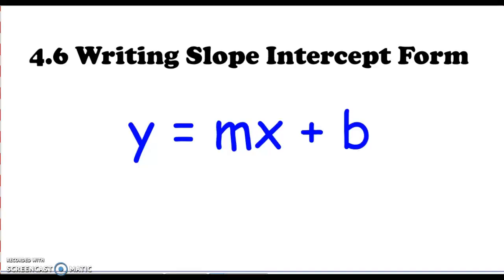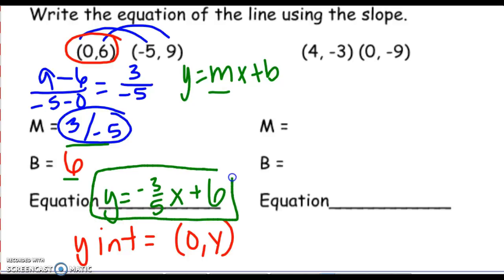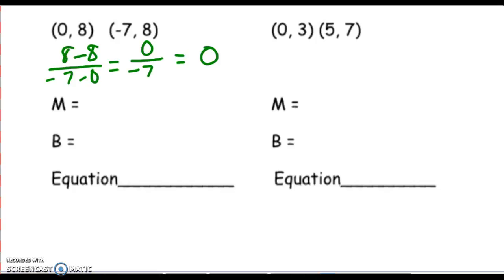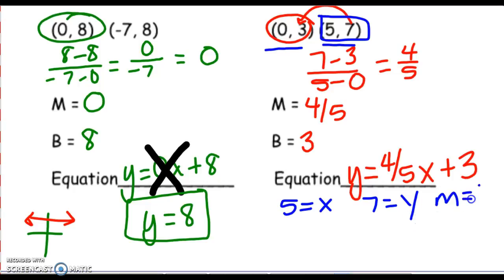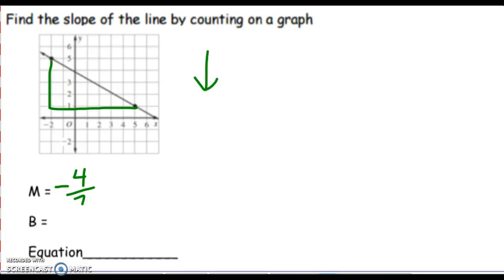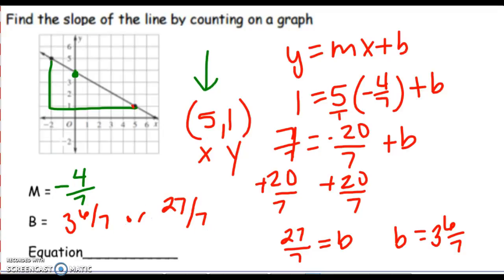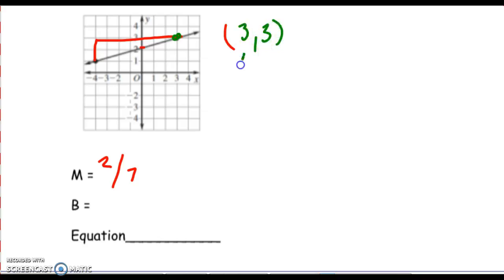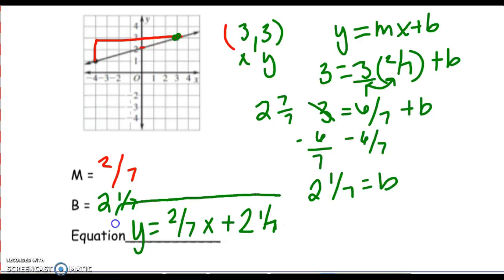4.6 - Writing Slope Intercept Form